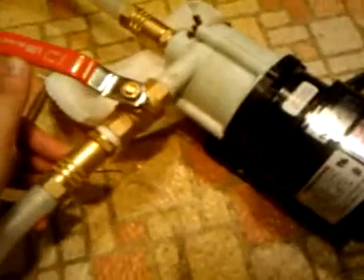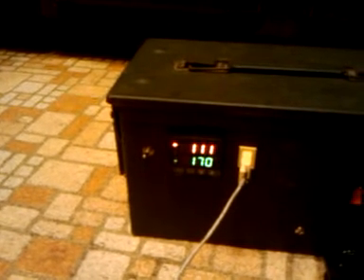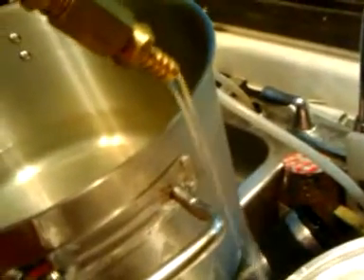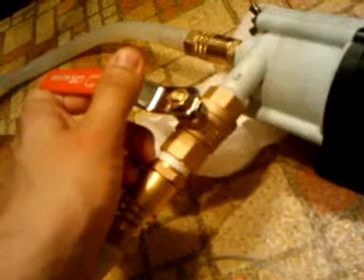RIMS On-demand strike and sparge test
Testing the capability of a 5500w element in a RIMS tube to produce on demand strike and sparge water.